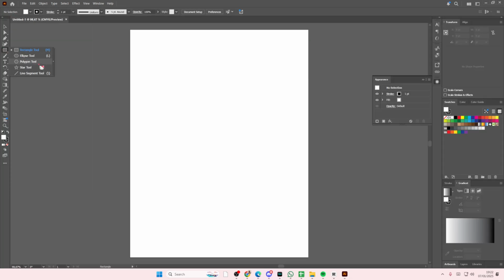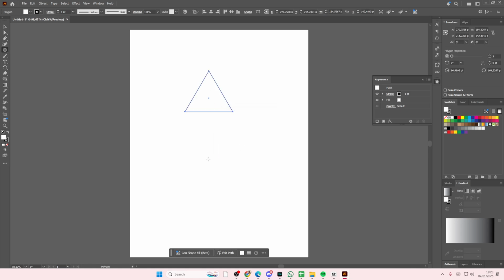⚡️ How to Make a Triangle with Polygon Tool in Adobe Illustrator | 2024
This tutorial will show you how you can make a triangle with the polygon tool on Adobe Illustrator.